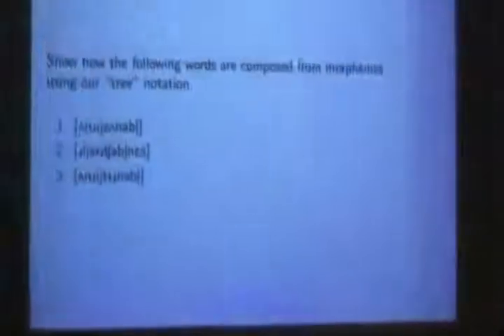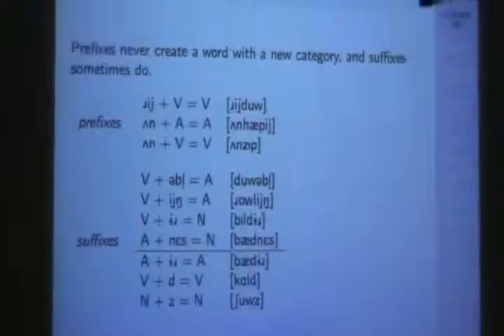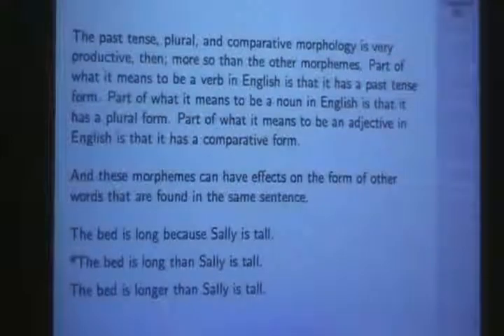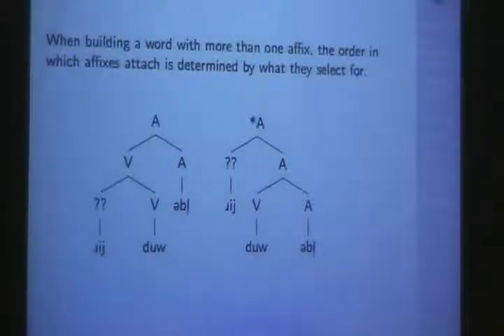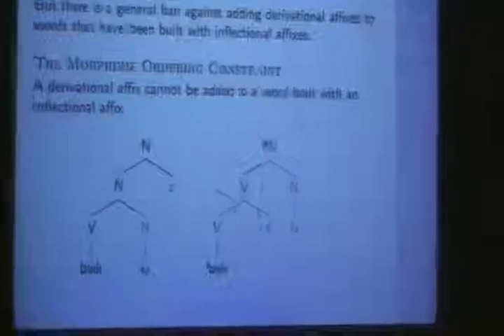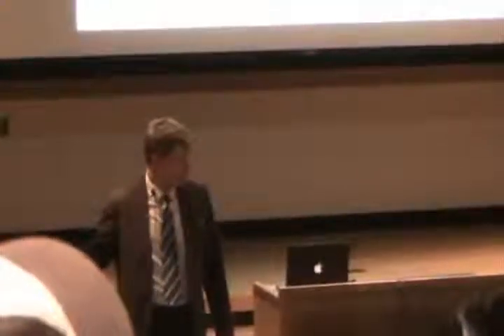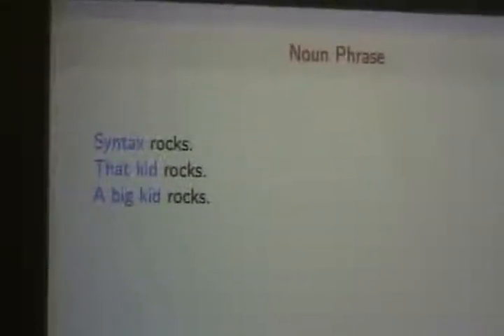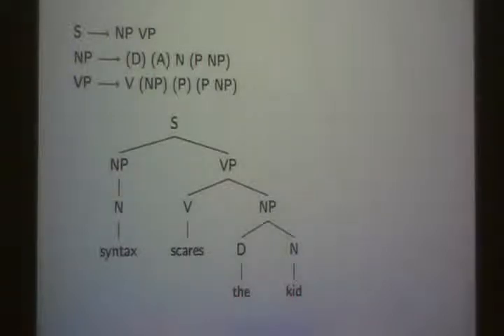Module Four Video Lecture 14: Morpheme Ordering and Intro to Syntax/LING_201-Lecture 14